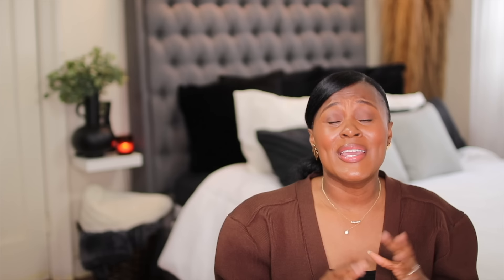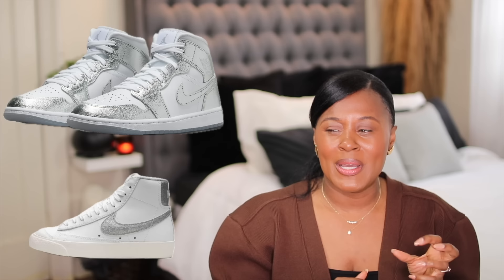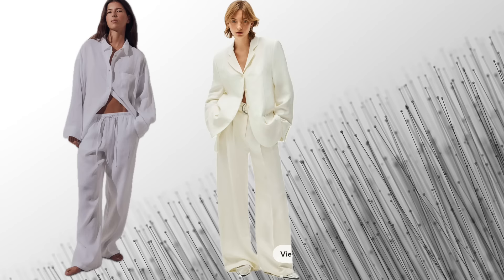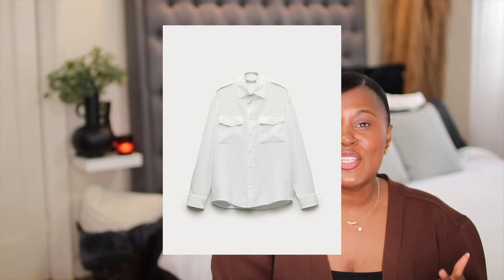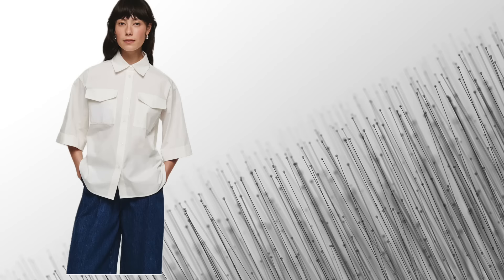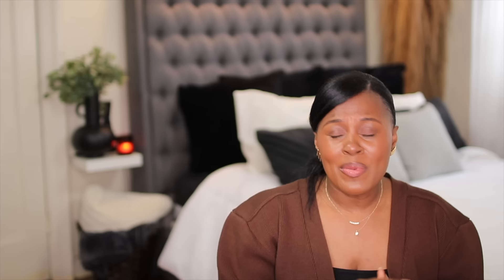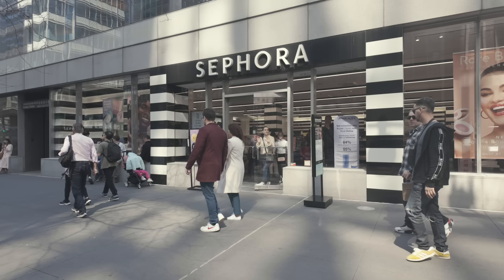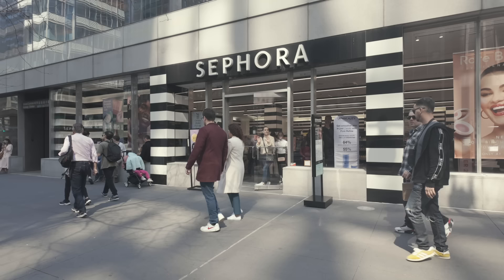Affordable & Wearable Winter/ Spring Transitional Outfits |Shopping in NYC | Simply Kura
This video is about AFFORDABLE AND WEARBALE 2024 SPRING FASHION TRENDS. In this video I talk about and show SPRING outfit ideas. We assess outfits and discuss how to make them work for our personal style. I talk about clothing from Bloomingdale’s, Mango, Tony Bianco, H&M and more. We go shopping in NYC and I see a few spring trends we spoke about in action! I also show you a few things I got from the Sephora sale. As always, I show you a few fabulous finds and luxury dupes and talk about the best sales I found this week.

A few videos to catch you up.
What is D.E.T and why do we use it?

TIME STAMPS
00:00 Intro
00:30 Transitional spring outfits
10:32 Shopping in NYC
22:52 Sephora Sale
28:59 Fashion Finds
37:08 Wrap up
37:21 Outro

Outfit 1
Cropped Trench coats

Outfit 3

Outfit 5
Leopard pants

Music Free Music for Videos 👉 Music by Beats by Egomi - Purple Skies
Free Music for Videos 👉 Music by frumhere, kevatta - once upon a time